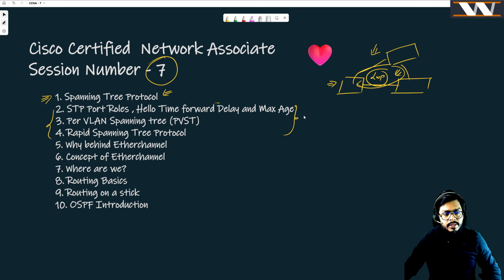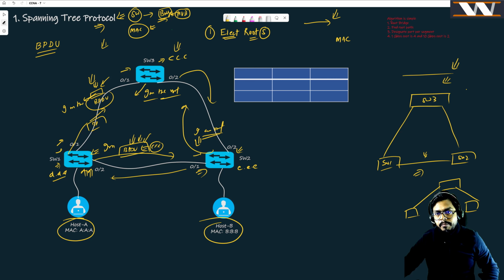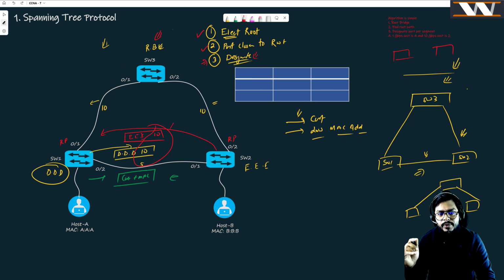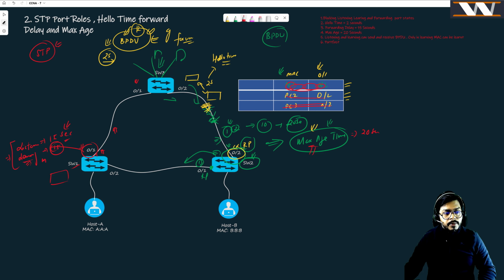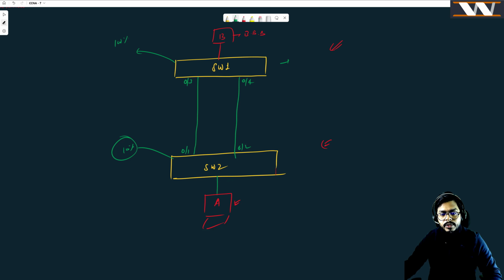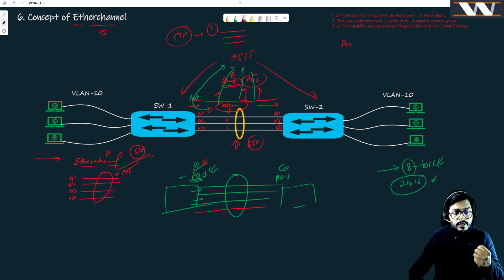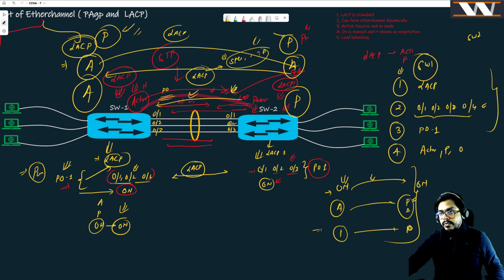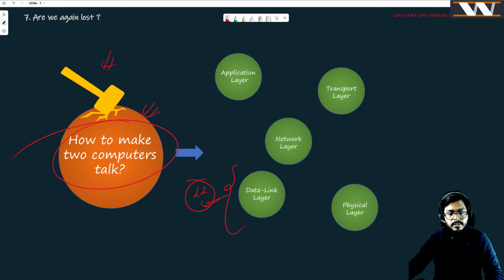Spanning Tree and Ether-channel | CCNA from Scratch !!! | Networking from Scratch !!! | Session-7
1. Spanning Tree Protocol
2. BPDU, Timers and Port Roles and States
3. Per VLAN Spanning Tree (PVST)
4. Why behind Ether-channel
5. Ether-channel in detail